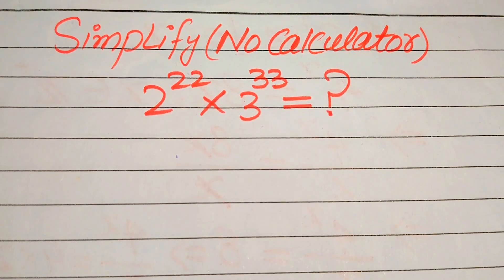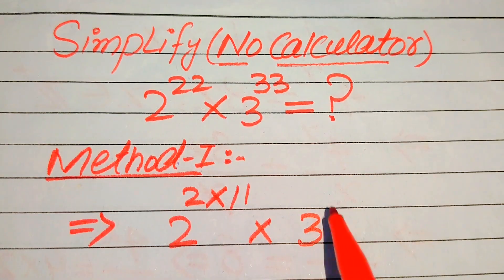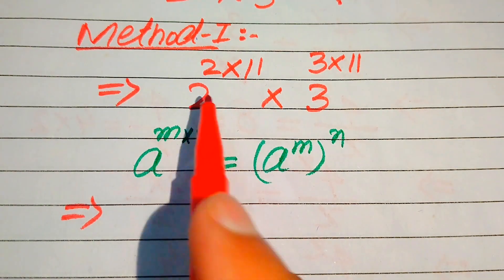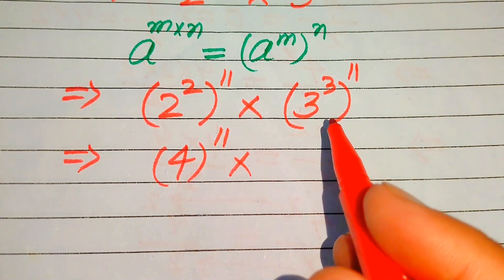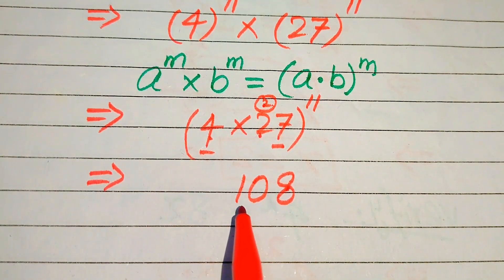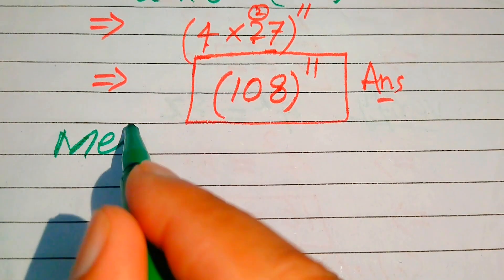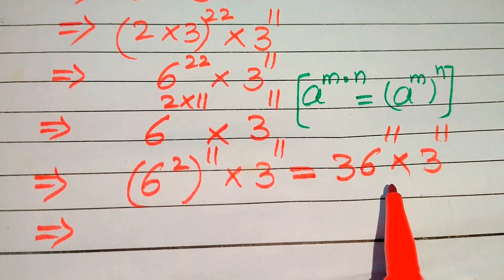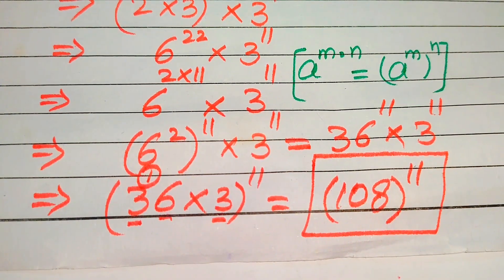Solving a 'Harvard' University entrance exam | Find x?